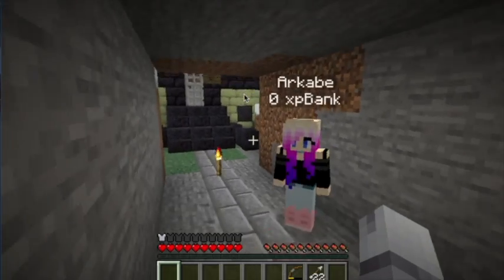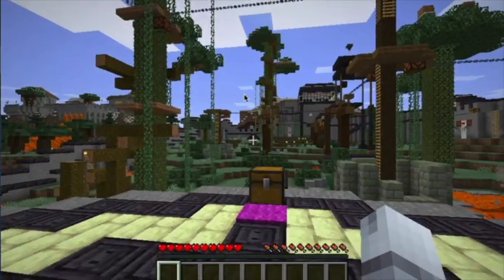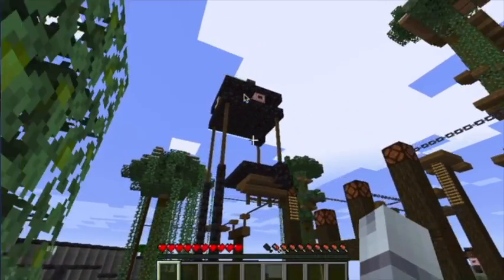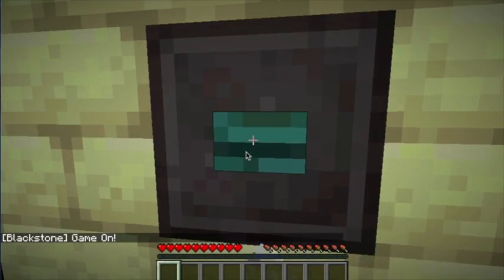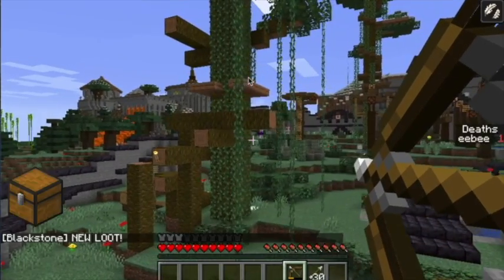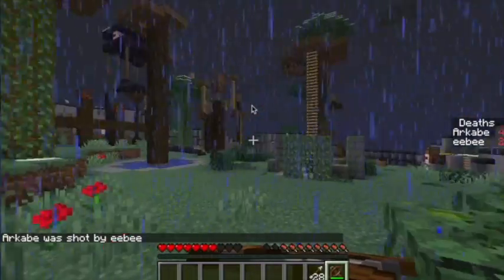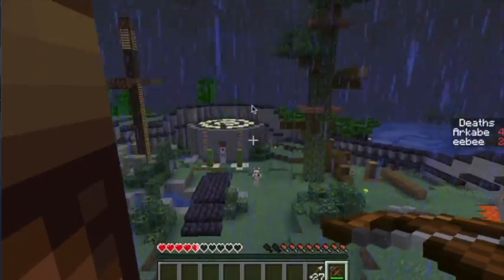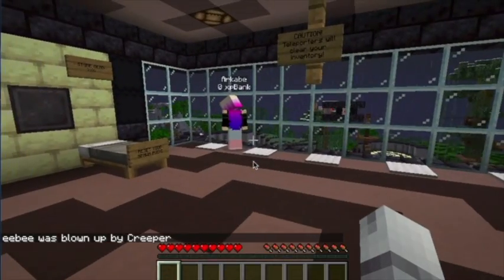PVP Arena with a Self-Filling Loot Chest!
eebee and Arkabe have a quick 5 minute battle in our custom built "Blackstone Arena." Who will be victorious? We are a Father/Daughter team having fun with Minecraft.